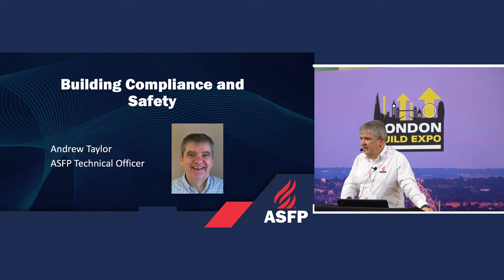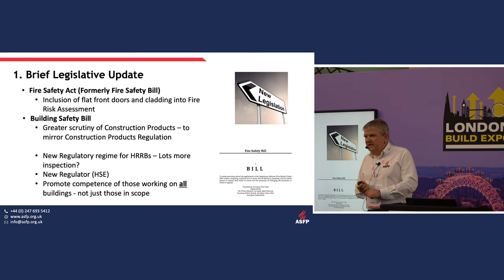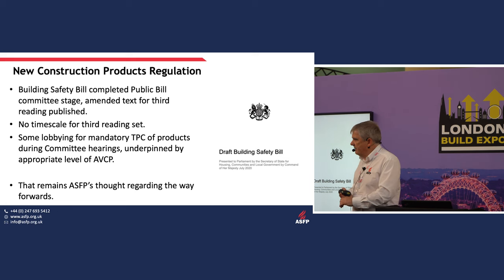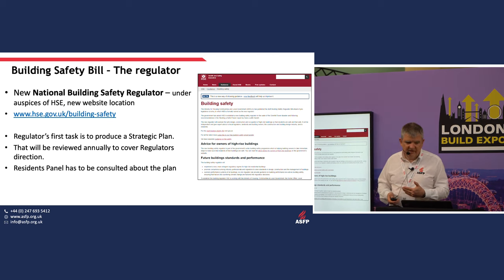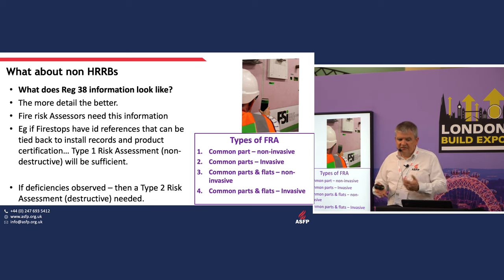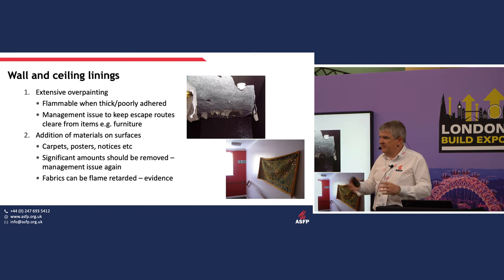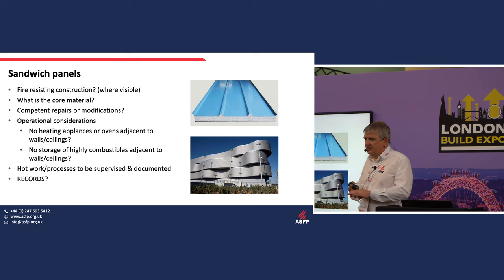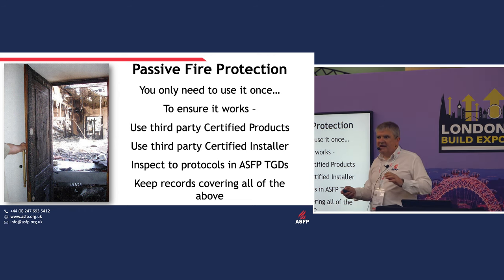Building Compliance And Safety - Dr Andrew Taylor | ASFP LIVE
If you missed out on Andrew Taylor's speech on building compliance and safety at London Build Expo 2021 watch it above.

ℹ️ The ASFP is dedicated to the protection of life, property, the environment, and our heritage and promotes continuous improvement in all aspects of passive fire protection.